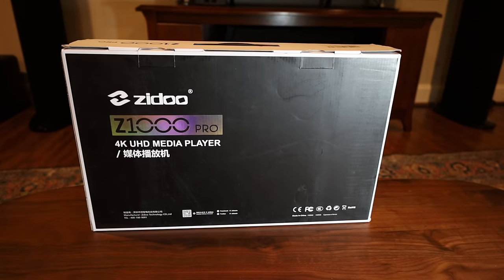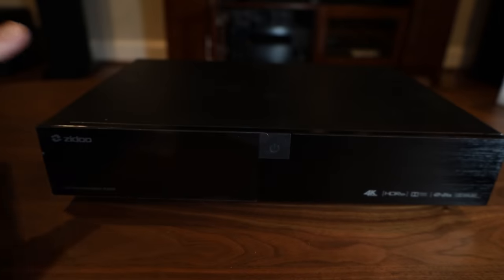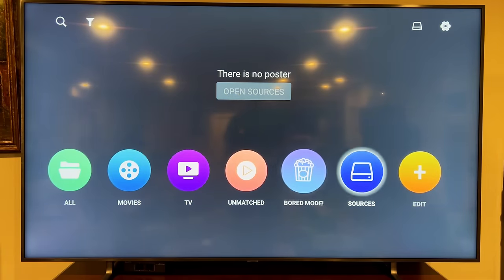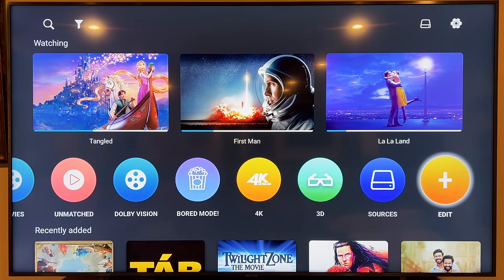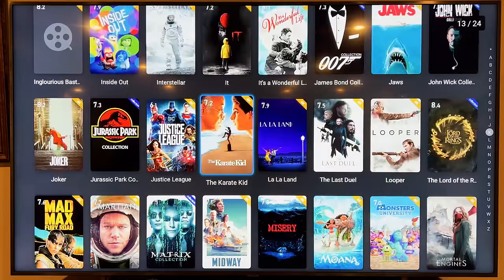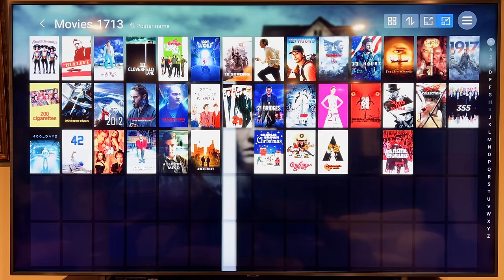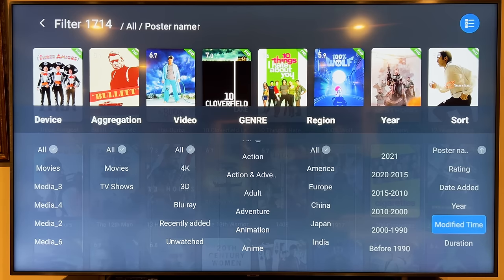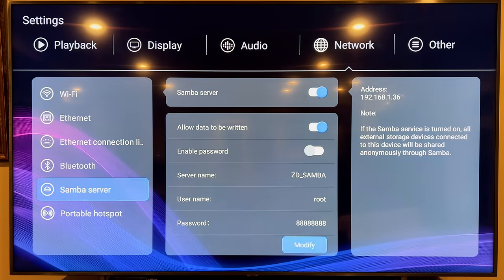Zidoo Z1000pro Unboxing, Setup, and Overview | Best media player?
I go over how to setup my new Zidoo Z1000Pro media player.  This can literally play any kind of file you throw at it, even frame packing (MVC) 3D.   I unbox, perform the initial setup, go over the user interface and the on-screen menu/settings.

Zidoo Media Players are a line of high-end media players that are designed to provide a superior multimedia experience. They are developed by Zidoo, a Chinese company that specializes in designing and manufacturing high-quality media players and other home entertainment devices.

Zidoo Media Players support a wide range of audio and video formats, including 4K, HDR, H.265, and Dolby Atmos. They are powered by advanced hardware components, such as powerful processors, high-capacity RAM, and fast solid-state drives, that enable them to play high-quality video and audio files smoothly and without any lag.

Some of the key features of Zidoo Media Players include support for 3D video playback, built-in Wi-Fi connectivity, USB and HDMI ports for connecting to external devices, and intuitive user interfaces that make it easy to navigate and find your favorite movies, TV shows, and other media content.

Overall, Zidoo Media Players are an excellent choice for anyone who wants a top-of-the-line media player that can deliver high-quality video and audio playback, advanced features, and a user-friendly interface.

RUIPRO HDMI Cables
(Certified 50 feet/15 meter fiber optic) Used in video
(10 feet/ 3 meter fiber optic)
(16.5 feet/ 5 meter copper)

AC Infinity Fans
KabelDirekt – 6ft RCA/phono cable

Speaker Cables:
Subwoofer Cable:
Center Speaker Wall Mount:
Speaker Brackets:

Equipment list:

Speakers (Some models shown are updated equivalents)
1. Definitive Technology BP-8080ST Front/Main
(Definitive Technology BP9080x)
2. Definitive Technology CS9080 (Replaced the CS8040HD) Center
(Definitive Technology CS-9060)
3. Definitive Technology SR-8080BP Surrounds
(Definitive Technology SR9080)
4. Definitive Technology StudioMonitor 55 Height Front
(Definitive Technology Demand Series D11)
5. Definitive Technology ProMonitor 1000 Rear Surrounds
6. Infinity CS60R In-ceiling height
7. SVS PB-3000 Subwoofers

Processor
Anthem AVM 70 8K
Amplifiers
Emotiva XPA Gen3 7 Channel
Emotiva XPA Gen3 10 Channel

Screen
Elite Screens ER120WH1

Projector
Epson 5050UB
Epson 4010

Acoustic Panels
Acoustimac.com

Seats
Palliser Blade

Theater Seat Risers
SoundRight 7" Black Home Theater Riser Platform (4Seating Website)

AC Infinity Fans
AC Infinity Controller 1, Thermal Trigger (For Xbox Series Consoles)

Chapters:
00:00 Intro
0:44 Unboxing
4:19 Setup
7:16 Adding content
9:16 Interface
12:37 TV file issues
14:35 Browsing speed
15:33 Fixing unmatched files
17:58 Customize the look of the UI
19:54 Settings
21:15 Playback settings
22:33 Display settings
24:19 Audio settings
25:07 Network and other settings